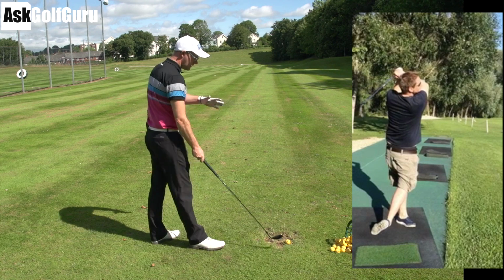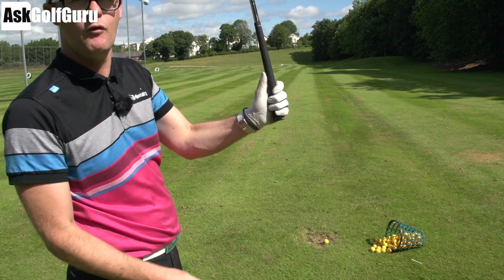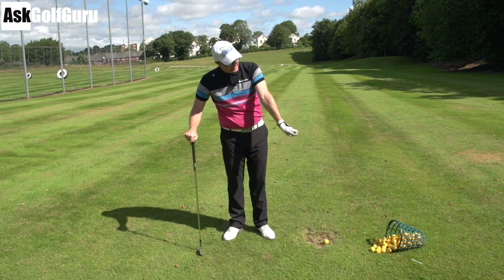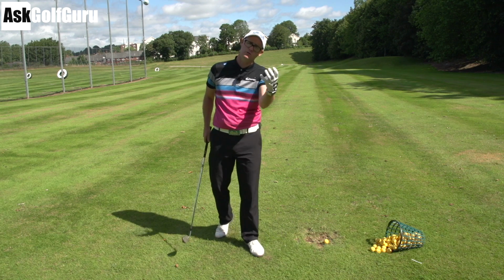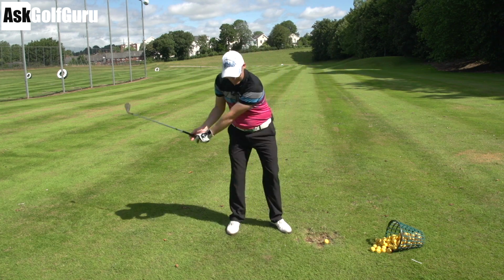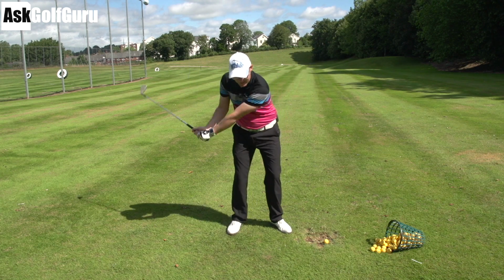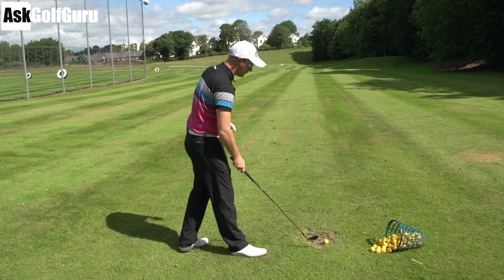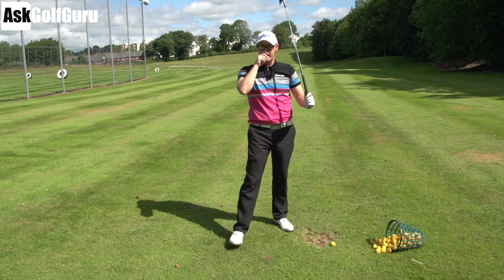Improve Your Club Head Speed With Your Golf Grip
Improve Your Club Head Speed With Your Golf Grip. Simple, effective and easy to follow golf instruction from Mark Crossfield PGA professional AskGolfGuru on how to improve your drives and tee shots and gain more distance. Hit straighter and longer golf shots with this simple idea built around your golf grip. ~This is another golf lesson through mark's golf app for iPhone, iPad and android devices.